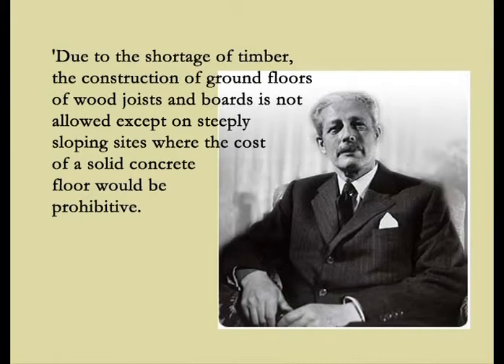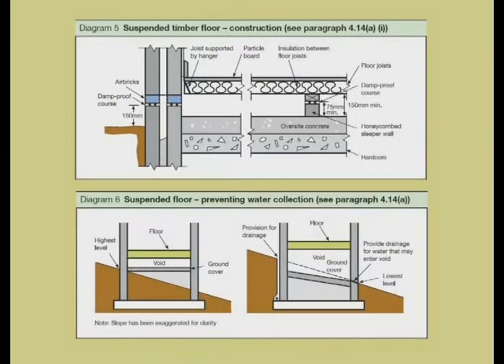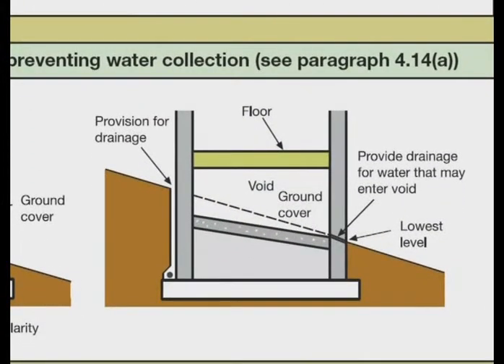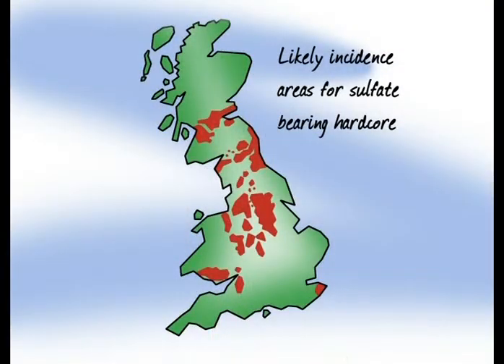Sulfate and concrete